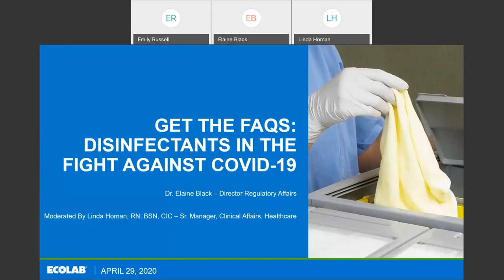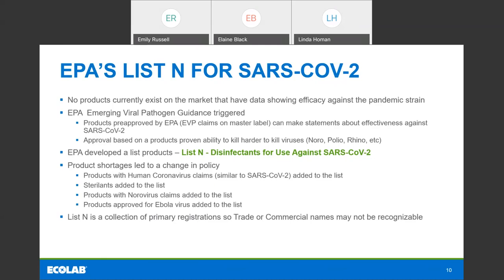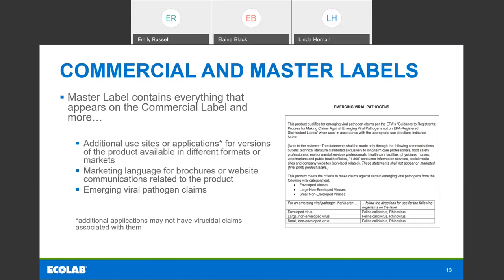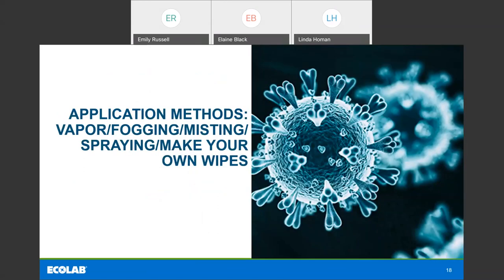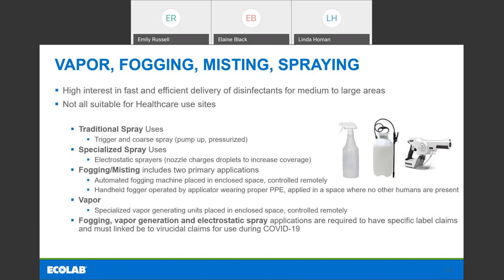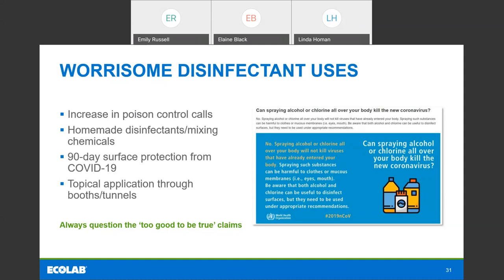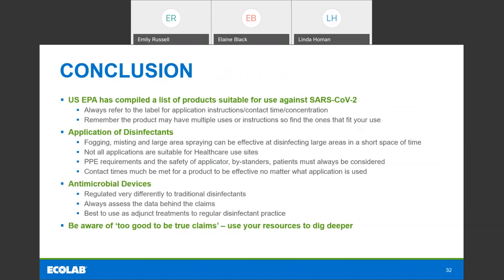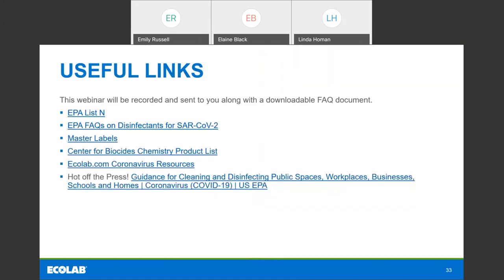Get FAQs: Disinfectants in the Fight Against COVID-19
Do you have questions about disinfectants, disinfectant delivery methods and EPA requirements for hard surface disinfection for the management of COVID-19 in healthcare facilities?

Watch this webinar from Ecolab Healthcare for an informative conversation with regulatory expert Elaine Black, PhD, Director Regulatory Affairs who will answer these frequently asked questions and more.